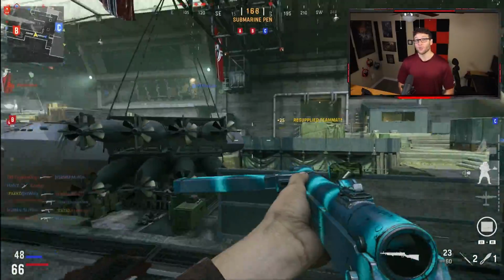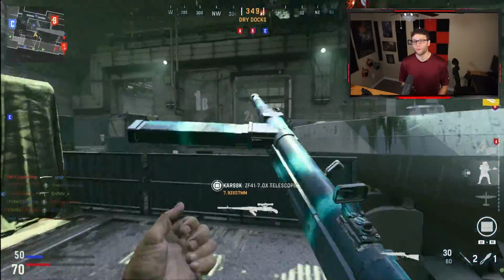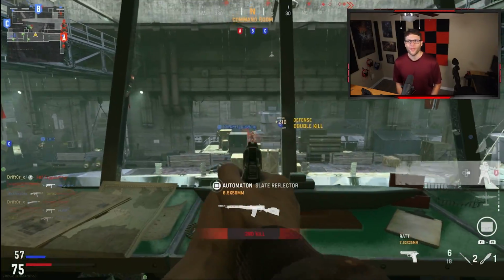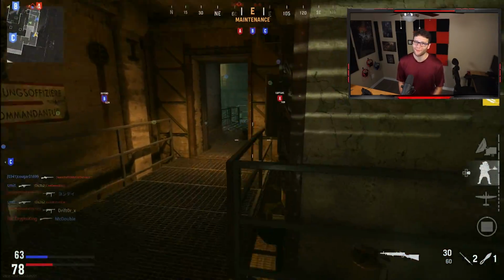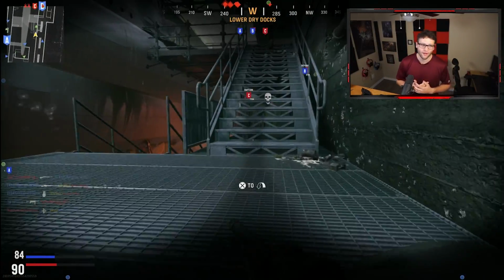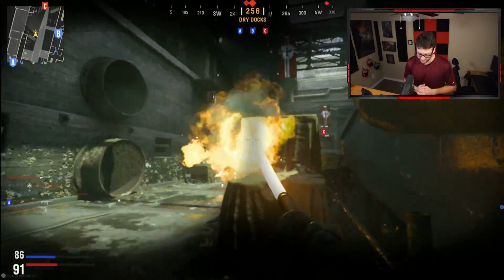TOP 5 CHANGES NEED IN CALL OF DUTY VANGUARD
These are the 5 things I believe need to be changed in Call of Duty Vanguard Multiplayer to help make the gamer better.